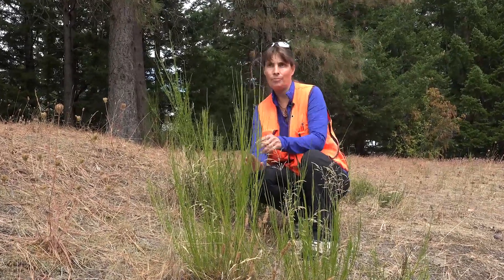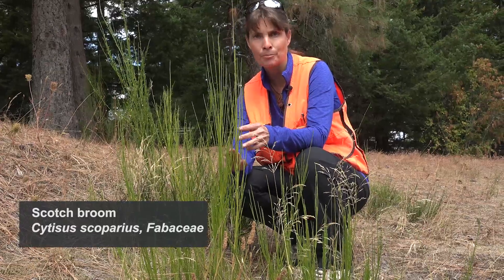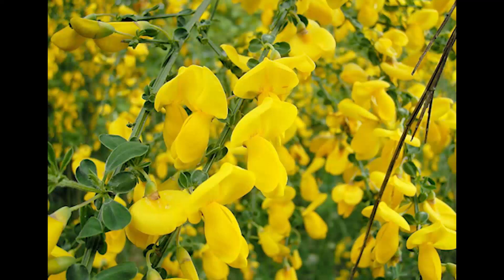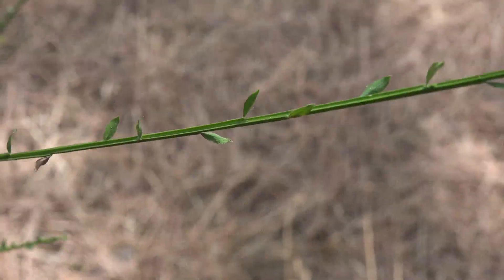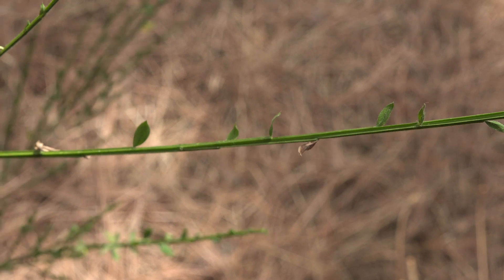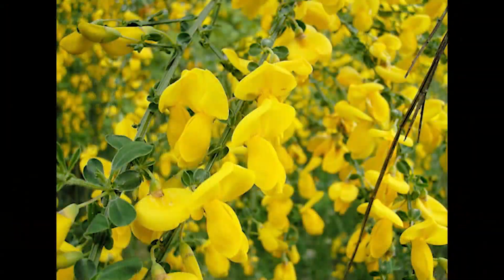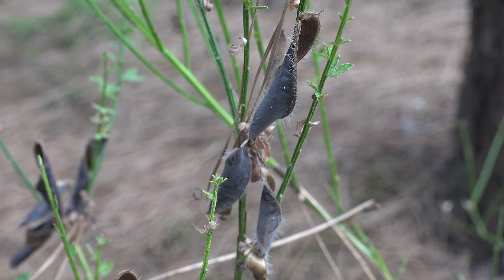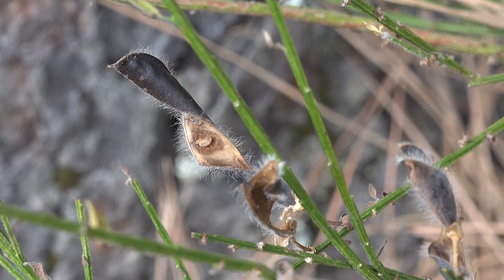Cytisus scoparius, Fabaceae (Scotch broom)